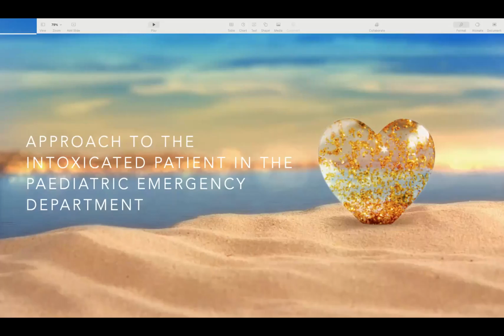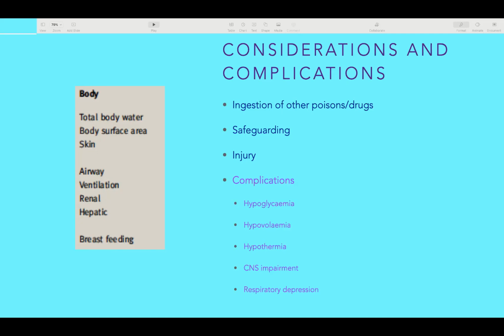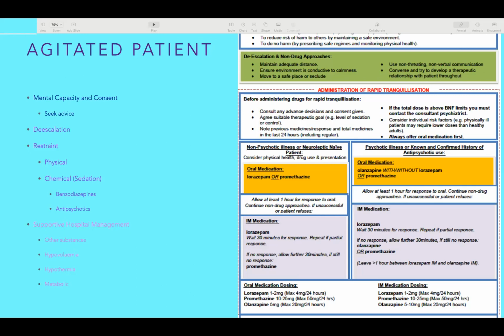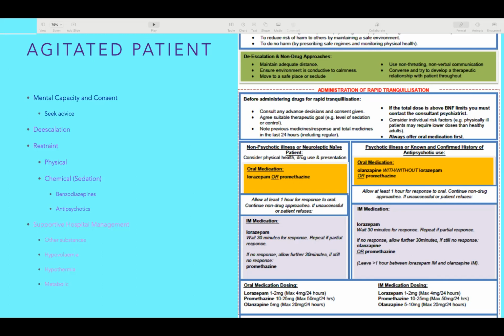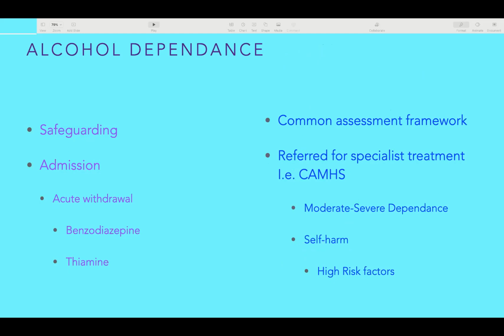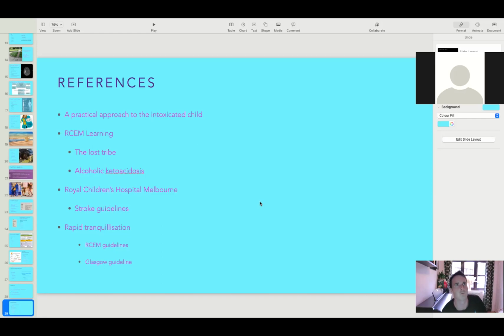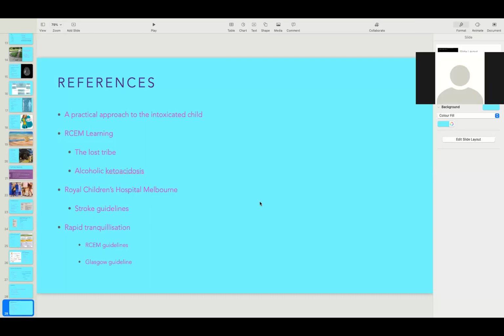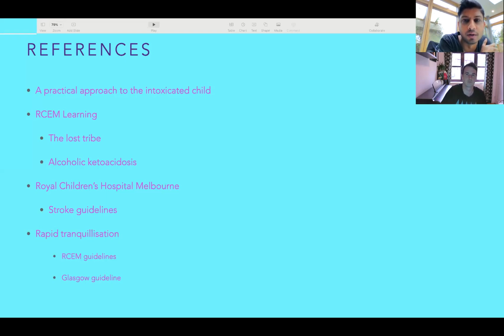17th August PEM East : Approach to the intoxicated child